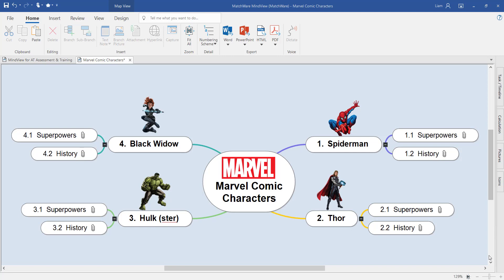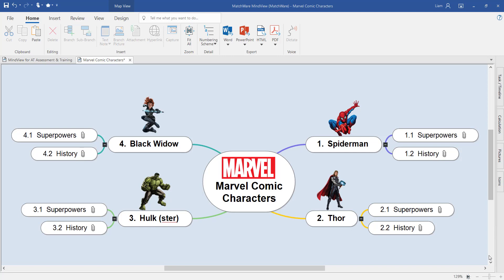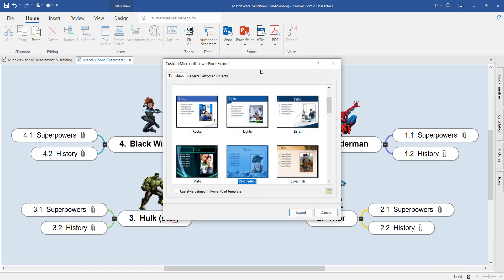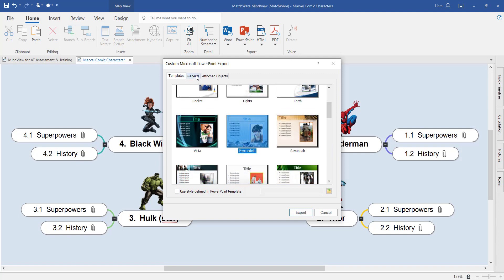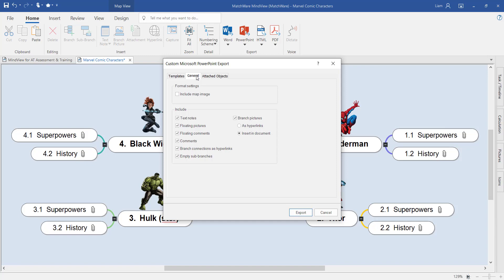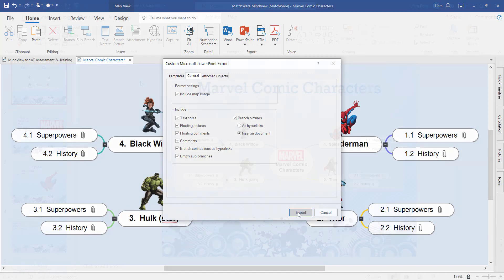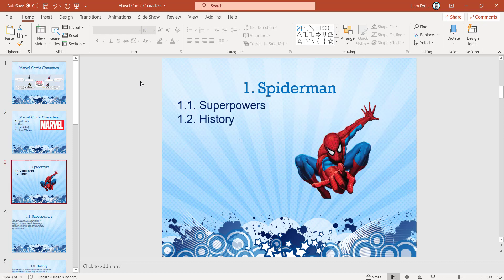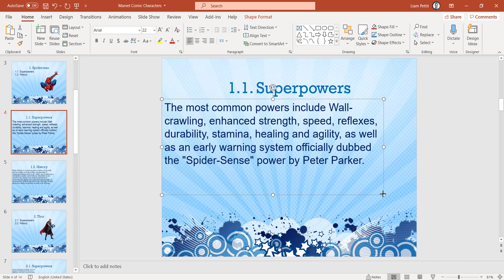MindView 8 AT - PowerPoint Export